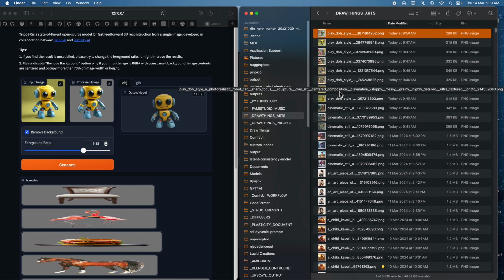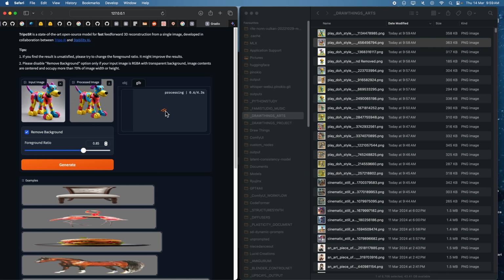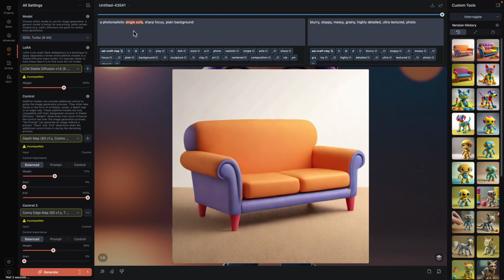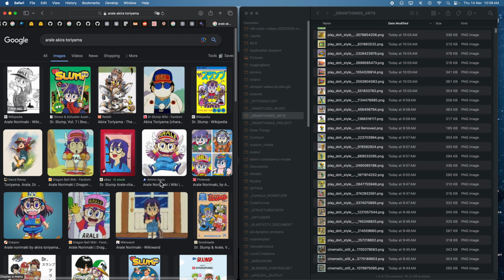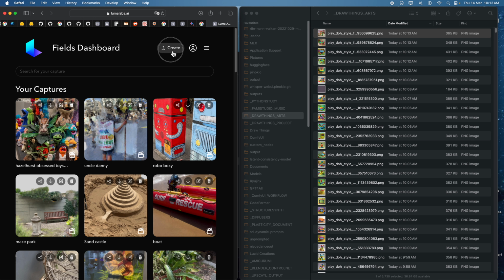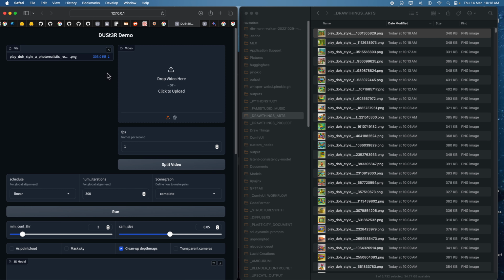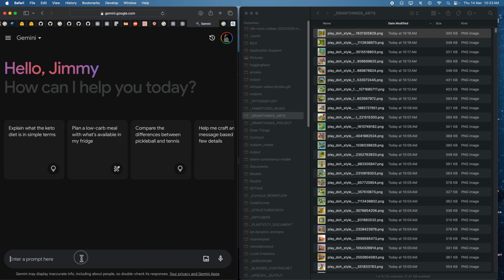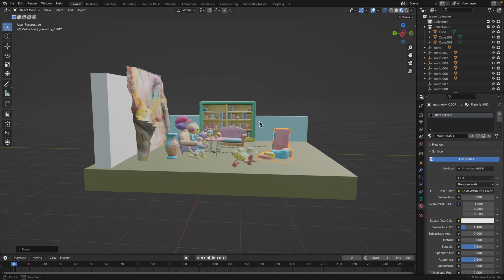BSLIVE Generating Infinite 3D Assets for Blender for Your Dream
In this episode, I am sharing the process and workflow to generate "infinite" 3D assets for your dream scene. I am using Draw Things app to generate image which then processed using TripoSR to make 3D mesh assets that you can bring into Blender for 3D layout.